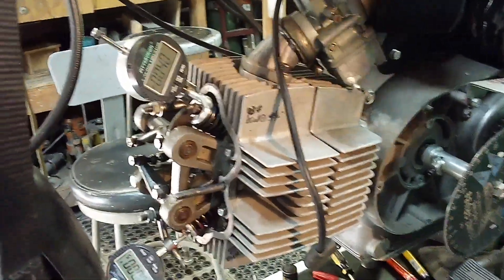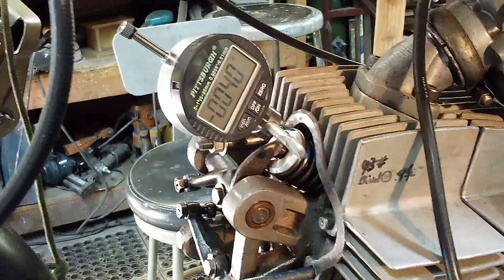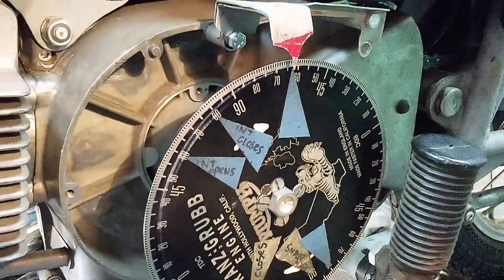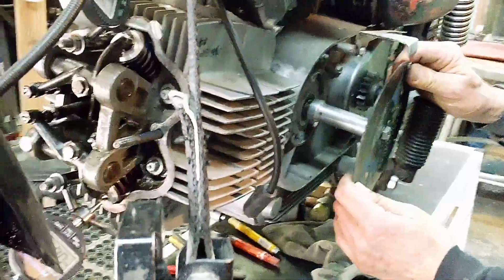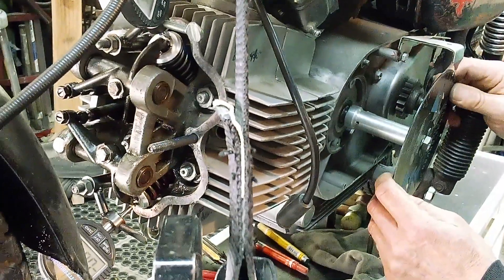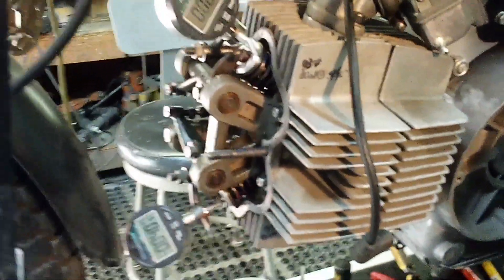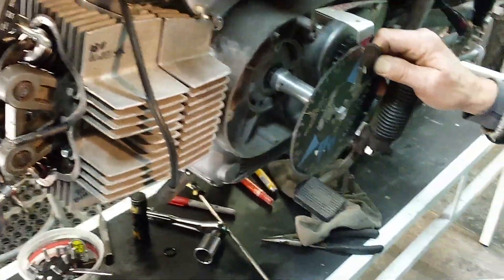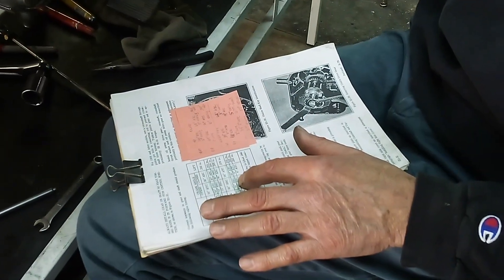These are extra boring home movies was working on Robin, World's Fastest Aermacchi